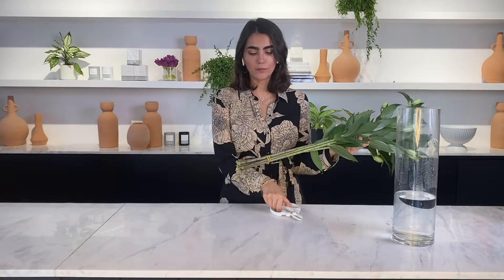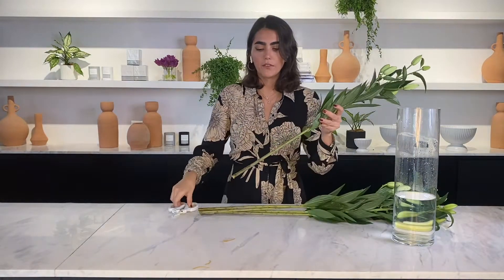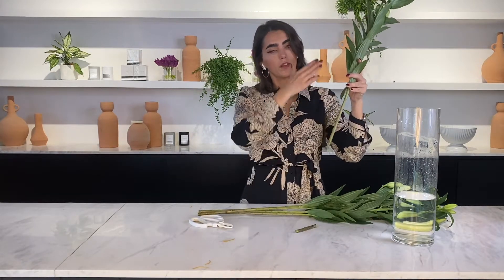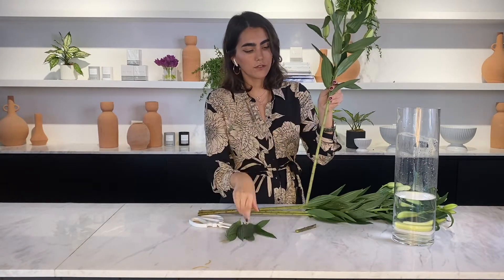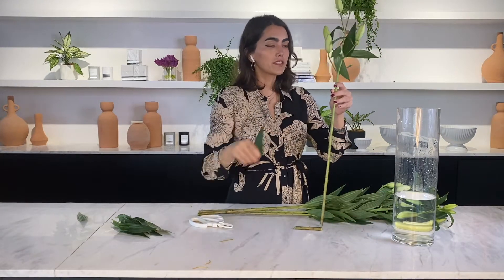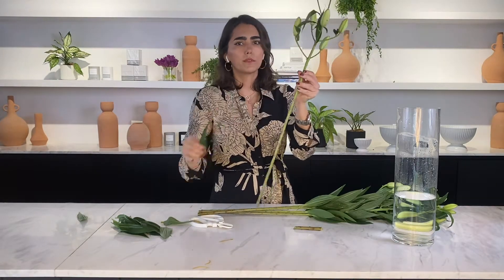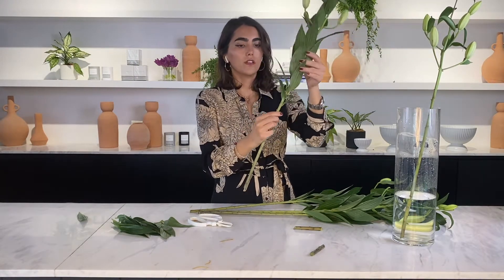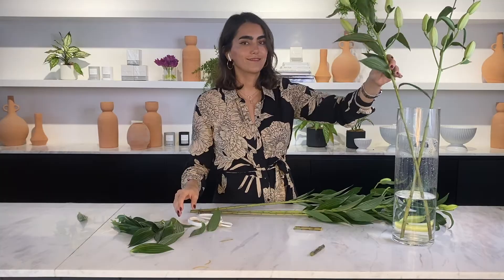Conditioning Flowers || Florette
Hope this video helped you get started with caring for your flowers.

To see more of our latest collection, you can always visit our